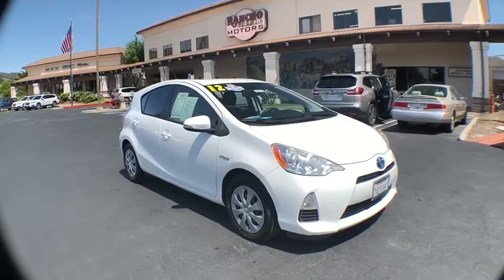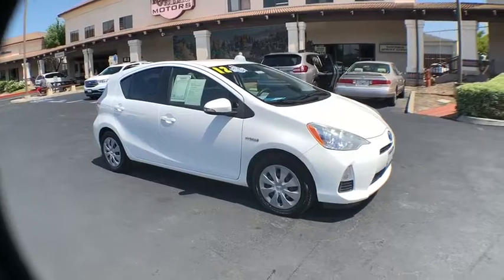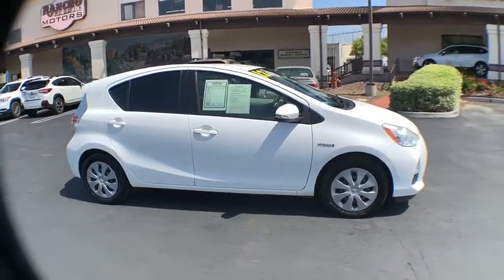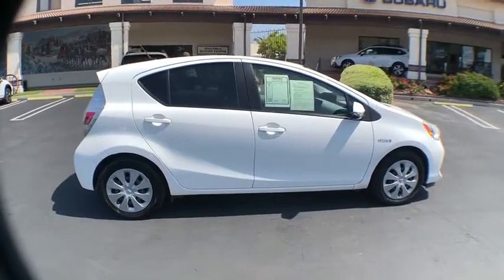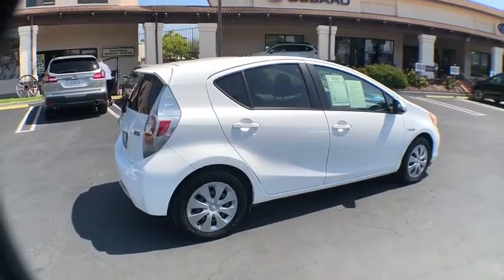2012 Toyota Prius c San Luis Obispo, Paso Robles, Santa Maria, Piso, Bakersfield, CA 23839U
U 2012 Toyota Prius c available in San Luis Obispo, CA. Servicing the Paso Robles, Santa Maria, Piso, Bakersfield, CA area.

Recent Arrival! Clean CARFAX. FWD 1.5L 4-Cylinder Atkinson-Cycle VVT-i 53/46 City/Highway MPG Odometer is 5499 miles below market average!brbrAwards:br * 2012 KBB.com Best Resale Value Awardsbrbr Excellent Selection of New and Used Vehicles, GMC, Hyundai, Cadillac, Subaru, Buick, Financing Options, Proudly Serving San Luis Obispo, Paso Robles, Atascadero, Arroyo Grande, Pismo Beach, Nipomo, Santa Maria, Shell Beach, Avila Beach, Grover Beach, Santa Margarita, Templeton, Morro Bay, Cayucos, Cambria, Los Osos, 5 Cities, Central Coast, Gold Coast, Coast, King City, Santa Barbara County, San Luis Obispo County, Monterey County, Kern County, Salinas, the Greater Bakersfield, Santa Barbara, Solvang, Santa Ynez, Buellton, Kettleman City, Lompoc, Vandenberg AFB, and LA.